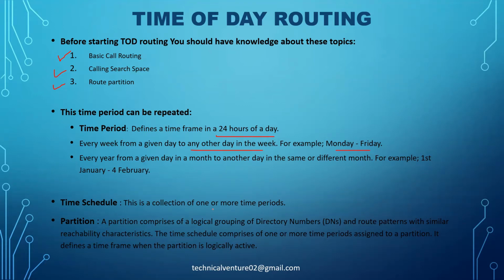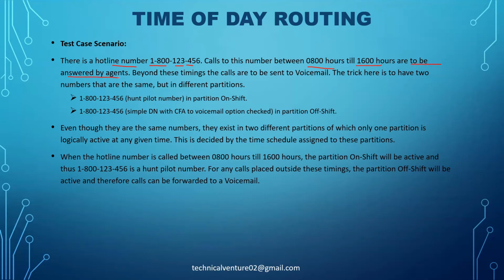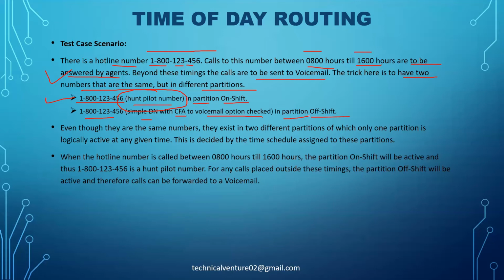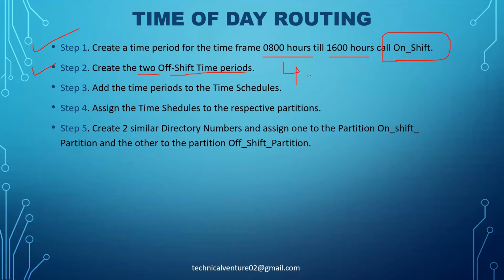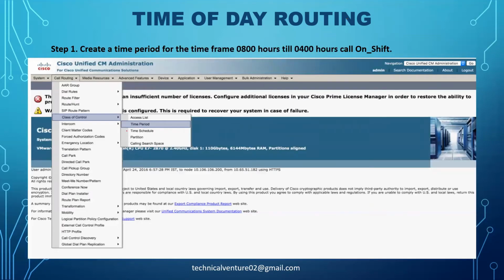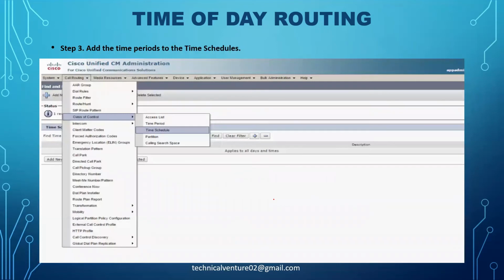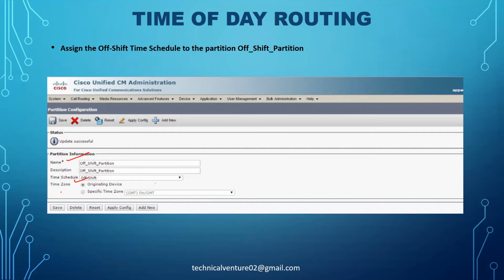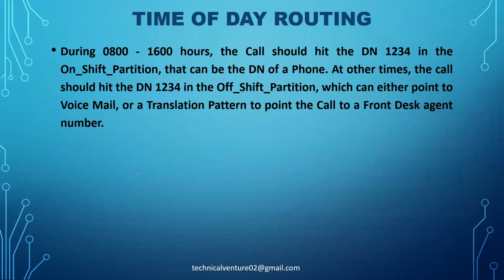Lecture- 26|Time Of Day-Routing|Configuration of Time Period,Time Schedule & Assign it to PT and DN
This Video is all about the Time Of Day - Routing.You will be able to understand Time Period , Time Schedule, partition and Directory number. Step by Step process to Create and Configure Time Period, Time Schedule, Partition and Directory Number.